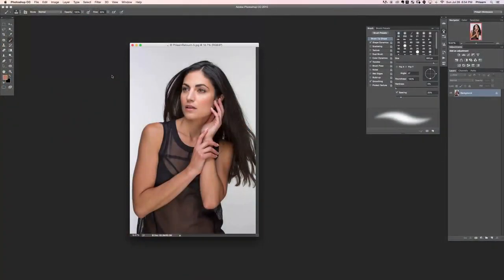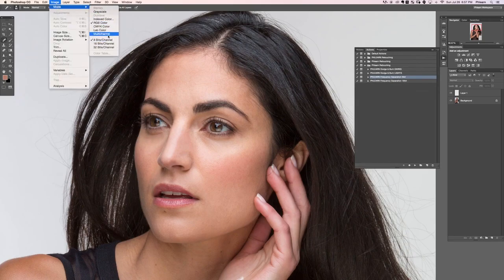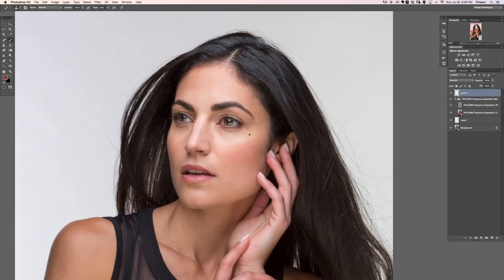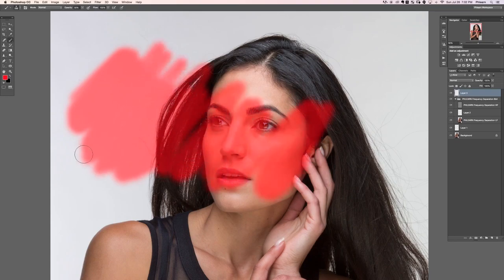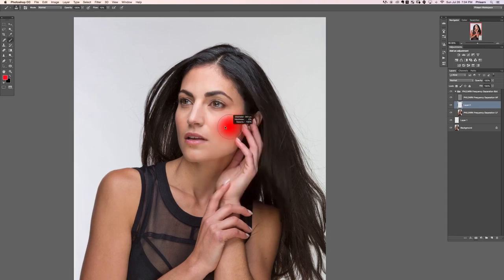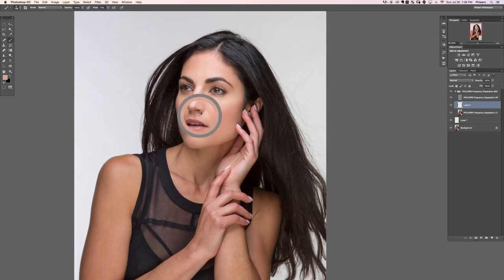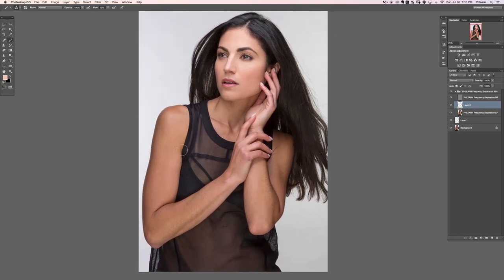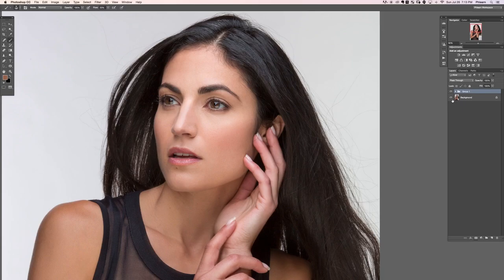Sample and Paint | The Ultimate Guide to Retouching | Photoshop Course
"skin retouching"
"skin softening"
"skin smoothing"
"frequency separation"